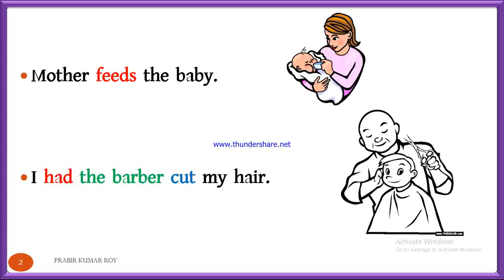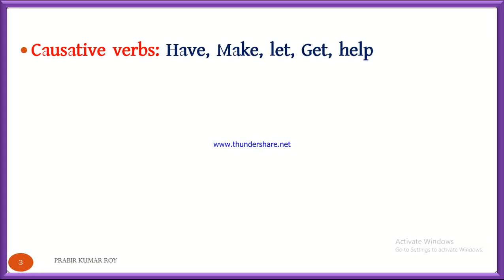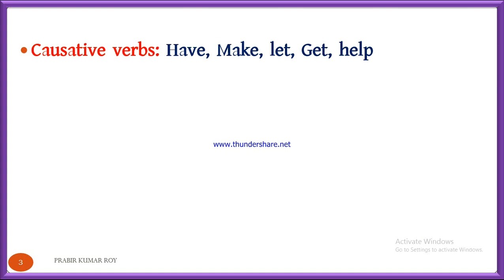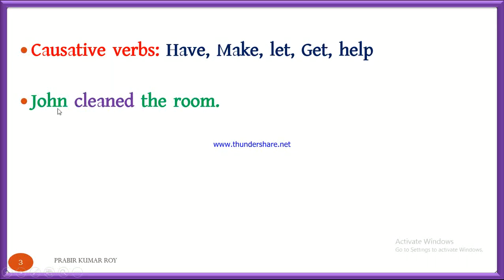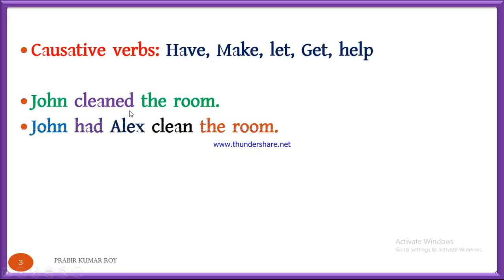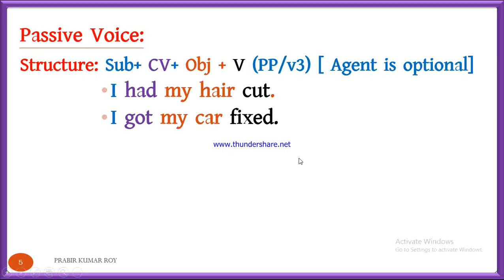Causative Verb | How to use Causative | English Grammar: Causative | Causatives: Have, Make, Let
This video will help the learners to know about what Causative verbs are & their usage in sentences. Hopefully believe that the learners will be benefited. Hope for the best. Have a great time while watching the video on " Causative Verbs".

The causatives are the verbs that are used to indicate that one person causes another person to do something for the first person. One can cause somebody to do something for him/her by asking, paying, requesting, or forcing the person.
Have, Make, let, Get & Help are most frequently used Causative verbs.
Prabir Kumar Roy
Lecturer in English
Bangladesh Gas Fields School & College
Brahmanbaria, Bangladesh.